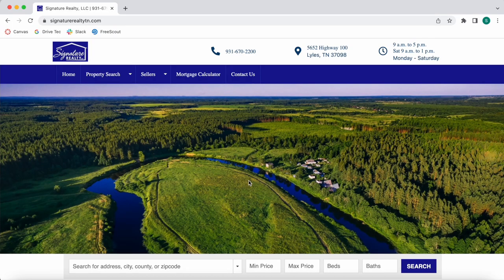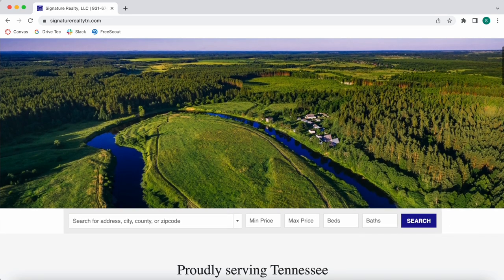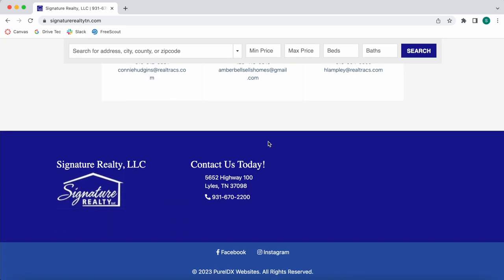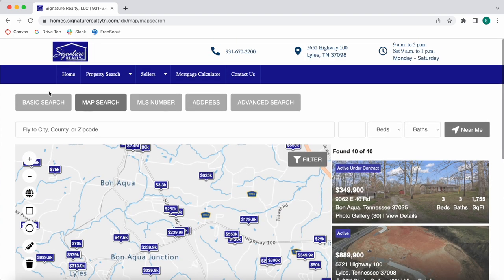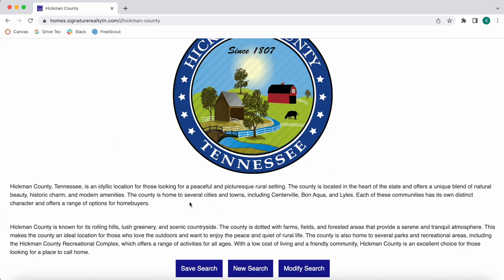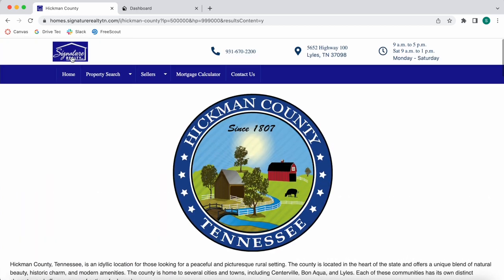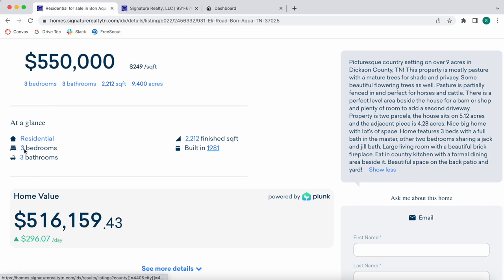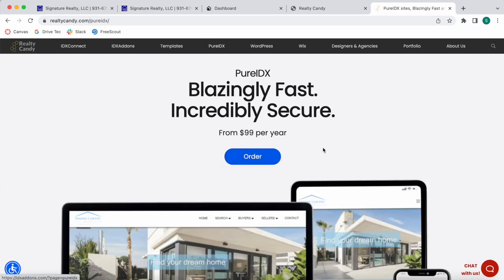PureIDX Site - Signature Realty Tennessee with RealTracs MLS. Chat GPT used to create Community Info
Pure IDX sites are the fastest real estate websites. They are for $99 per year for hosting if you build out the site yourself. For $200 setup and $99 dollars a year for hosting we can build out a site similar to Signature Realty TN. These are low code sites, you don't need to know about coding to build them, anyone can do so.

This site was built out for a brokerage called Signature Realty Tennessee using the RealTracs MLS. In this case, we used Chat GPT to generate the text of community pages instead of manually creating it using our Wordpress AI plugin.